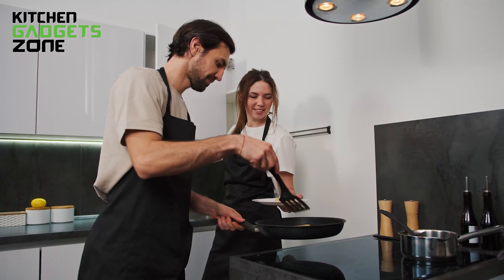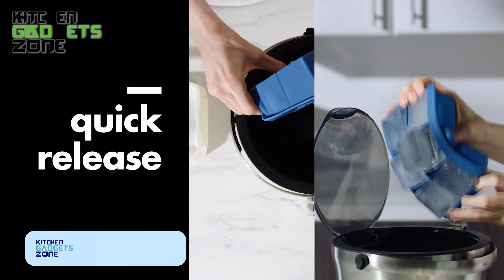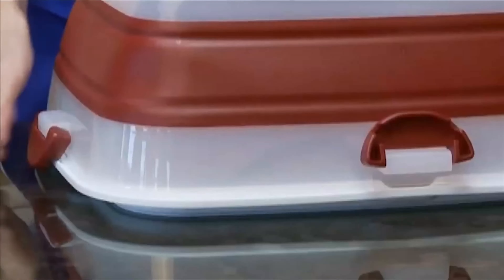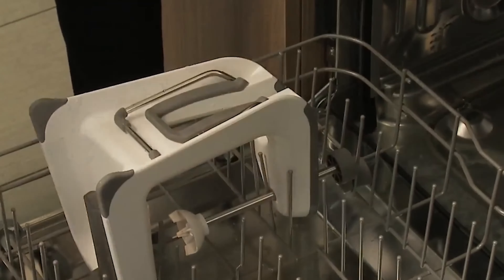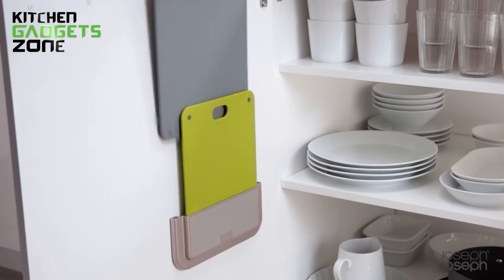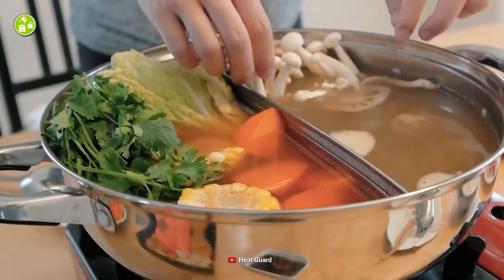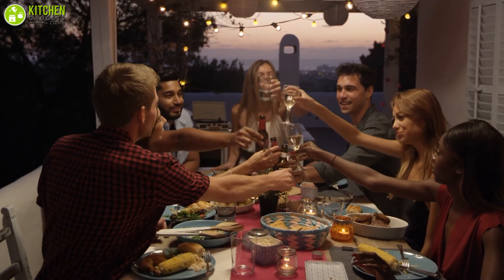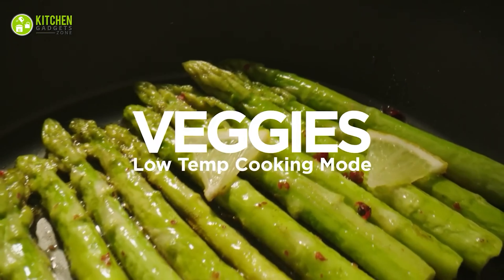50 Essentials Kitchen Tools From OXO, Joseph Joseph, Progressive ▶7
Discover the top 50 essential kitchen tools from OXO, Joseph Joseph, and Progressive that every home chef needs. From innovative gadgets to must-have utensils, elevate your cooking game with these reliable and efficient kitchen essentials. Perfect for beginners and pros alike!

***Video Credit:
** OXO
** Joseph Joseph
** Progressive Kitchen